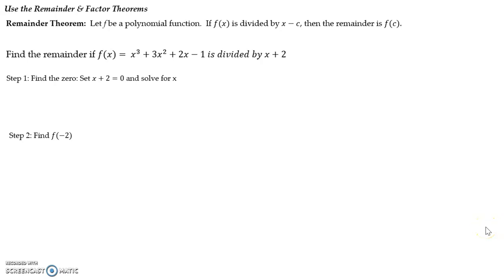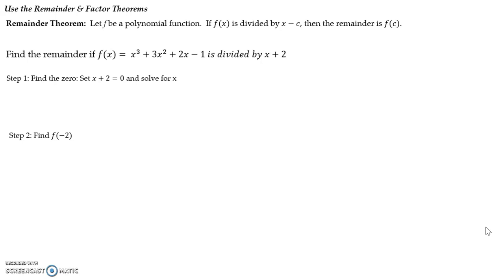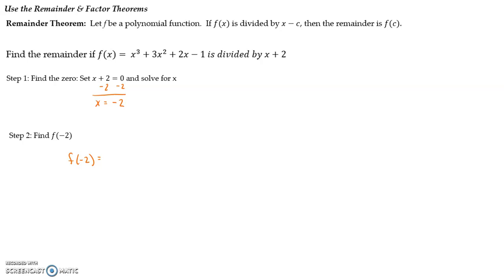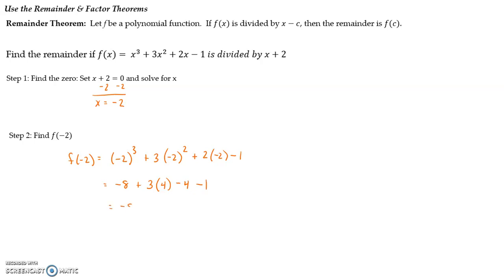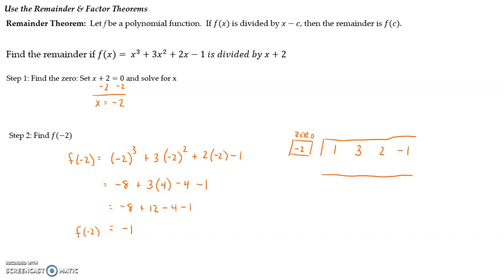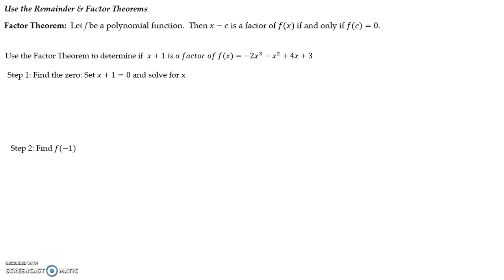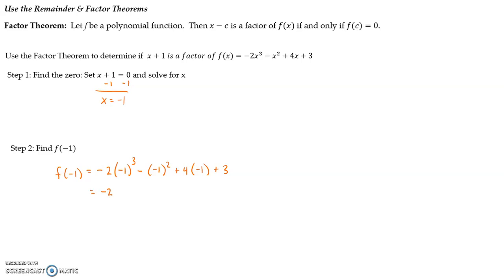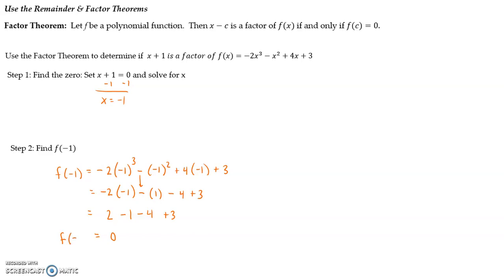5.3 The Real Zeros of a Polynomial Function Video 1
College Algebra, Remainder Theorem, Factor Theorem